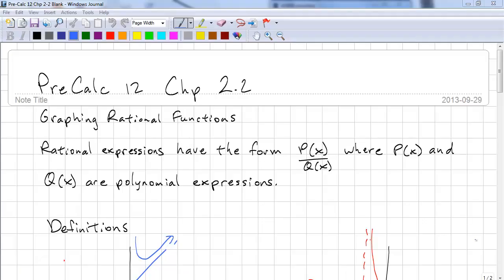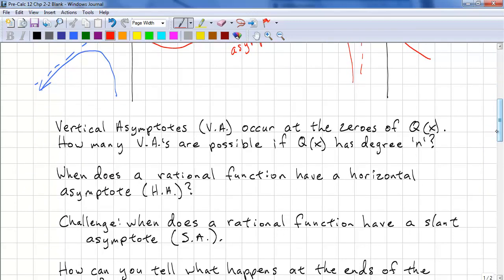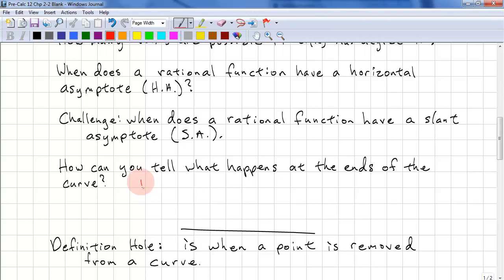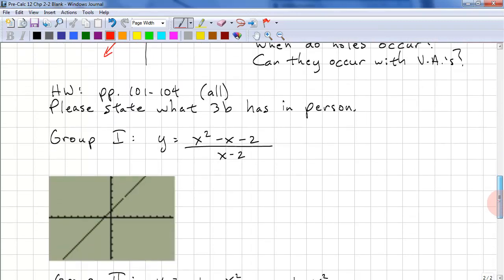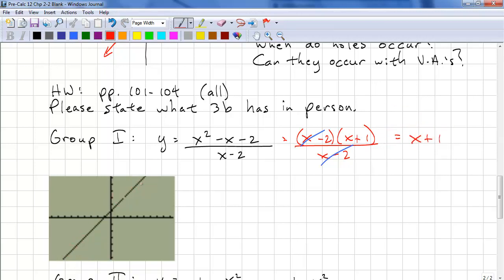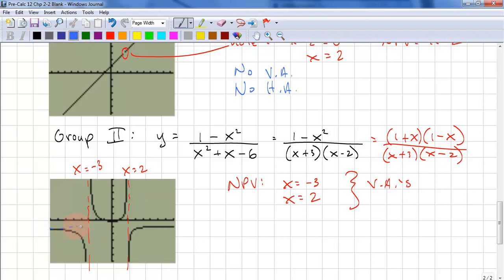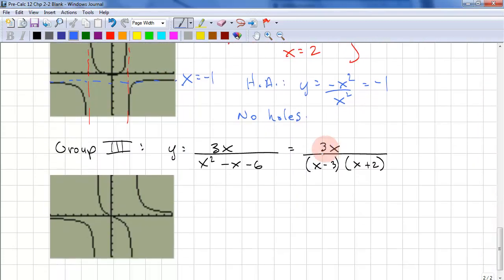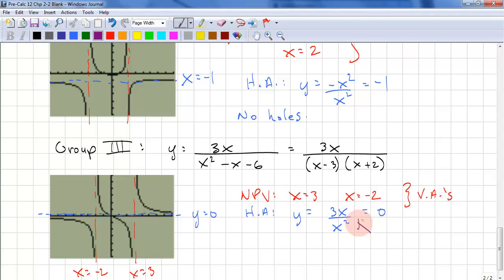PreCalculus 12 Chp 2.2 - Lab Exploring Rational Functions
Directions for lab to explore rational functions.  Explore vertical, horizontal, and slant asymptotes; and holes.